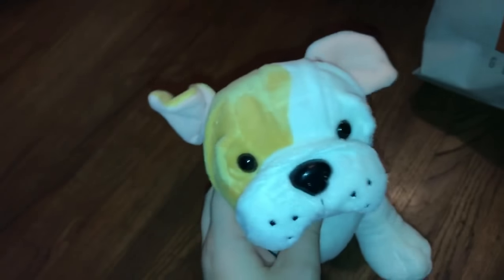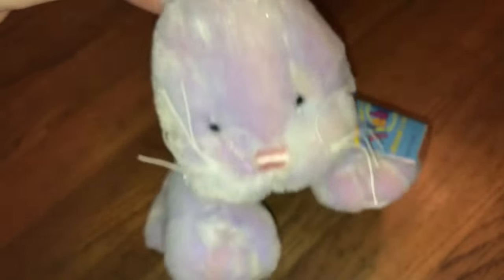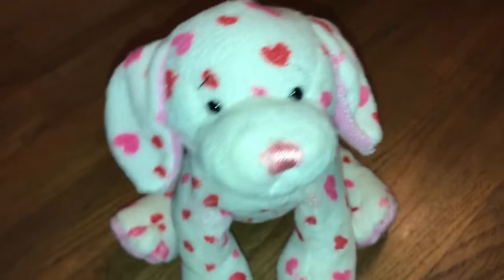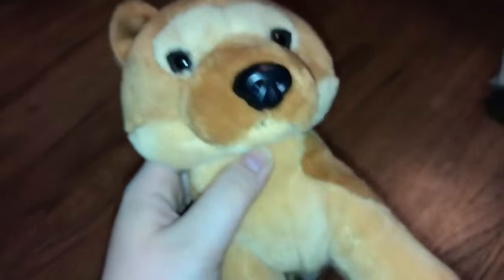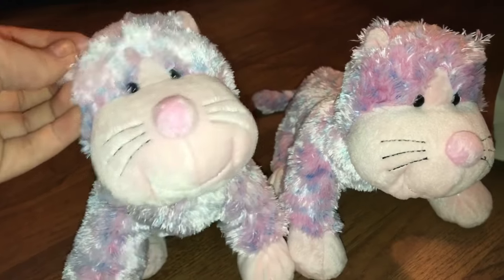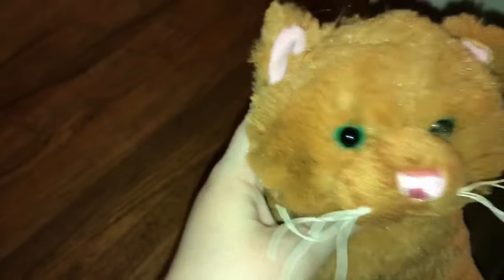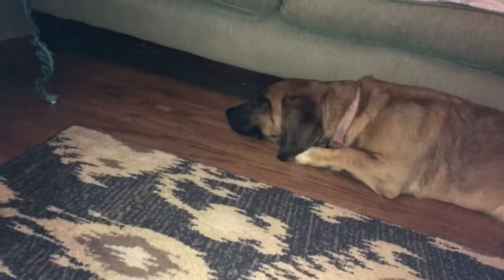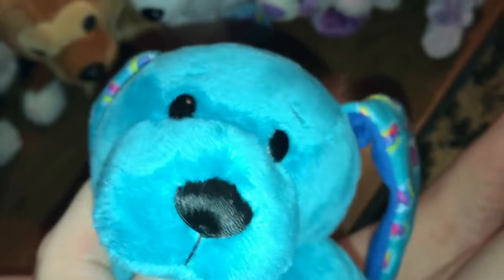HUGE Webkinz Haul! I spent too much money...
I uhh kinda went a little crazy and bought a bunch of webkinz that i really wanted so i figured i’d share with y’all. I’m not trying to brag I’m just stupid enough to spend as much as I did on webkinz. TOTALLY WORTH IT.